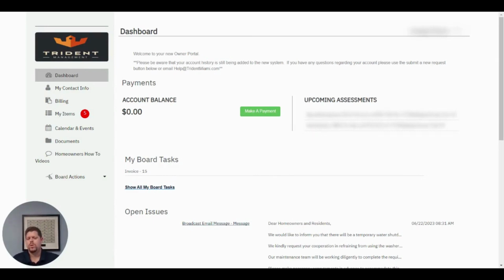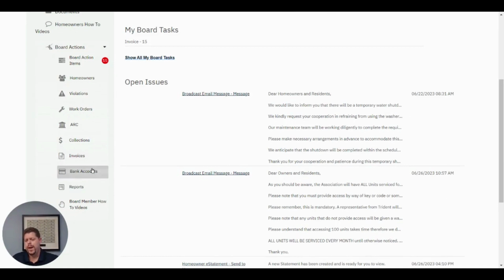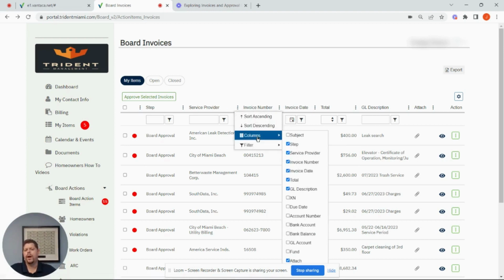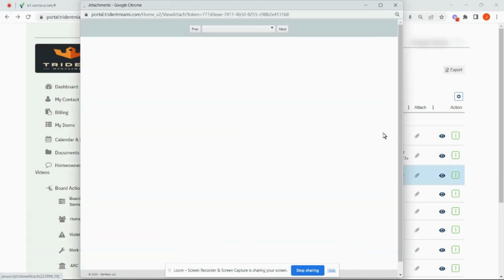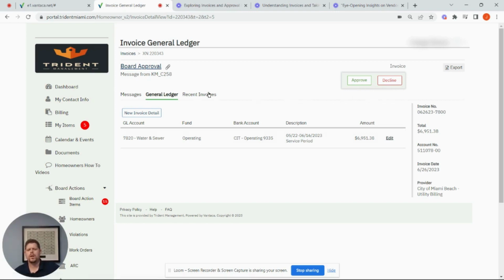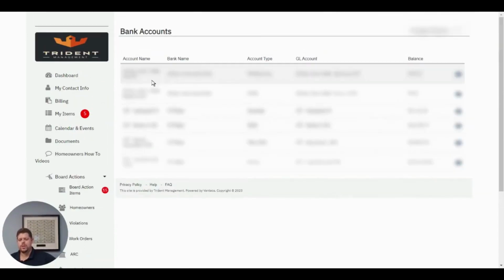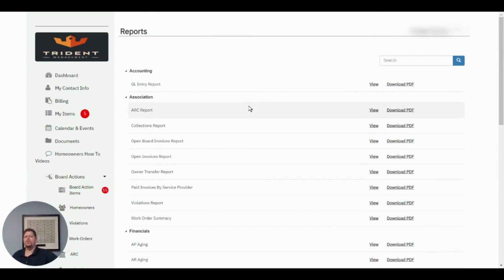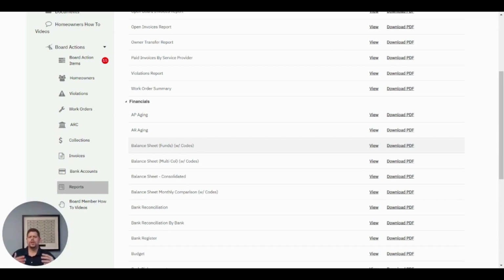Basic Board Portal Training & Invoice Approval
Hi again everybody, Jason Schoenholtz with Trident Management here with another tip on how to use Vantaca for our Board Members. In this video, I will guide you through the typical dashboard you'll find when you log into your owner's portal. Specifically, I'll focus on the board action items section, where you can find information about homeowners violations, work orders, architectural requests, collection status, invoices, bank accounts, and real-time reports. It's crucial for you to have access to this information.